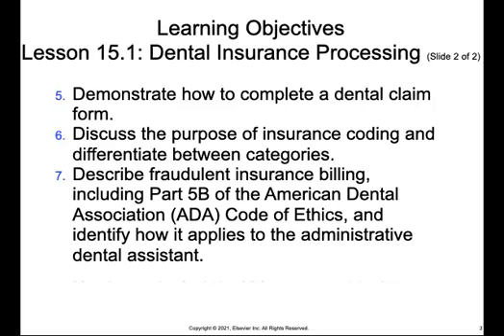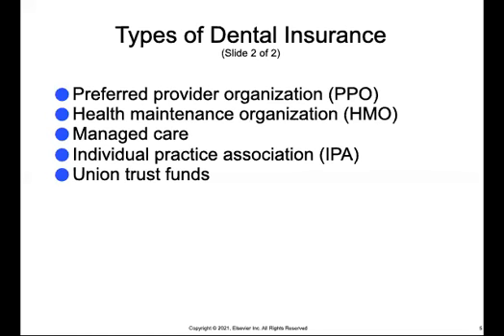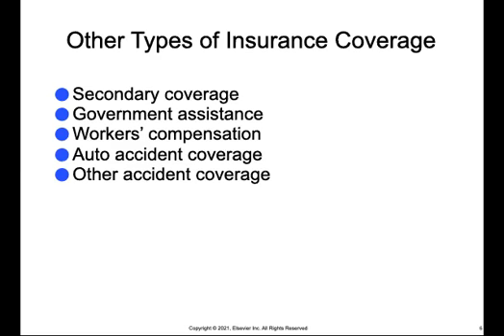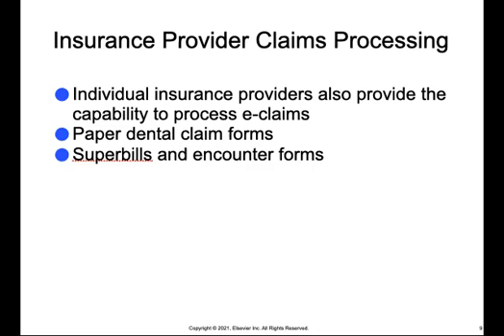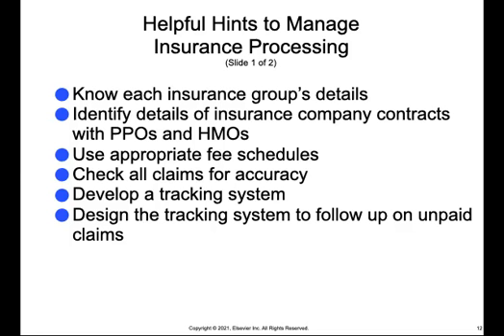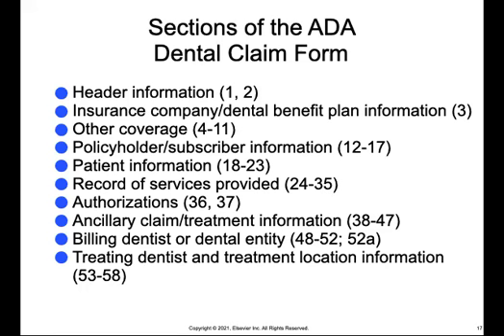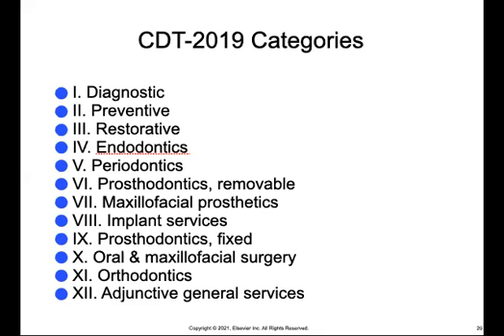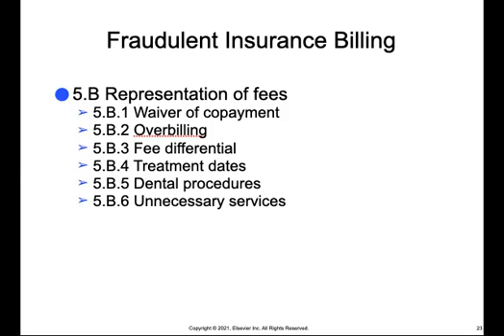Ch 15 (Admin) PowerPoint VIdeo Lectures